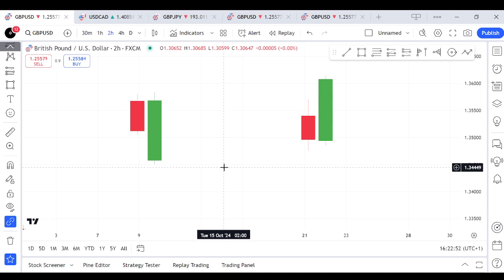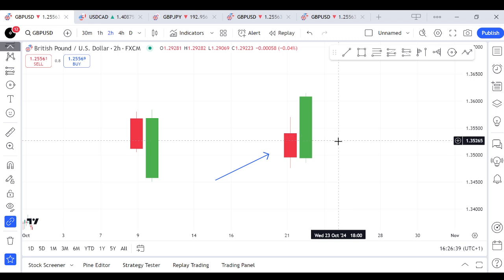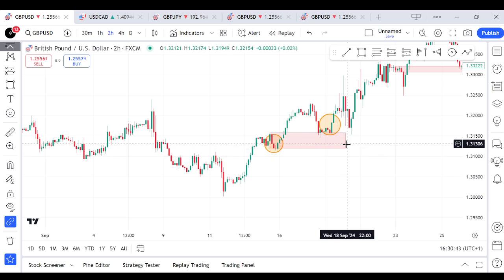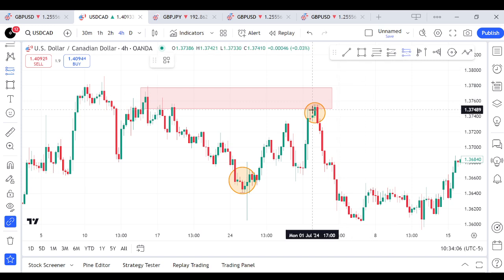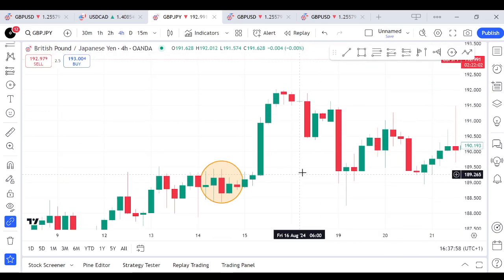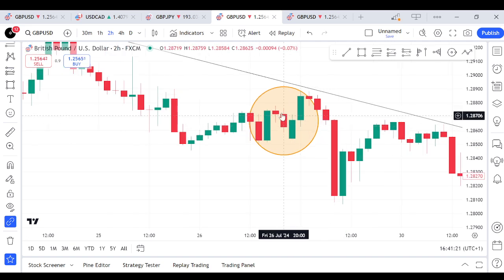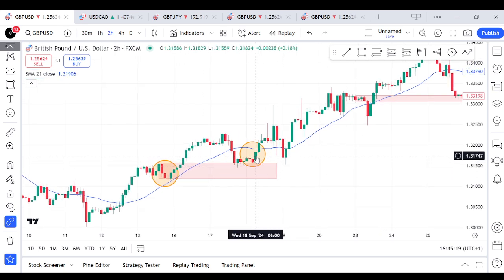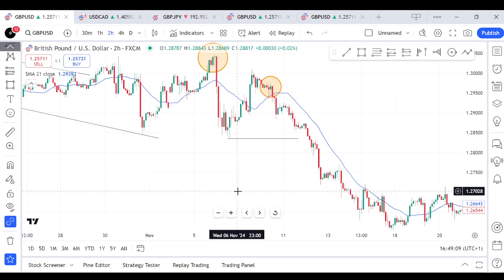Double Candlestick Patterns - Essential Chart Reading Skills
Discover the power of double candlestick patterns and how they can enhance your trading analysis. We'll explore essential formations like engulfing patterns, tweezers, and haramis that every trader should know.

Learn to identify these patterns across different timeframes and understand how they signal potential market reversals or continuations. We'll cover practical examples and show you how to combine these patterns with other technical indicators for better trading decisions.